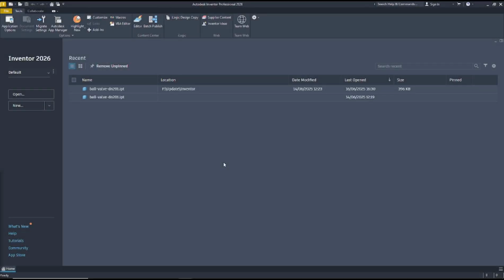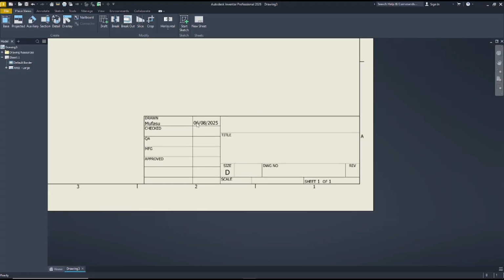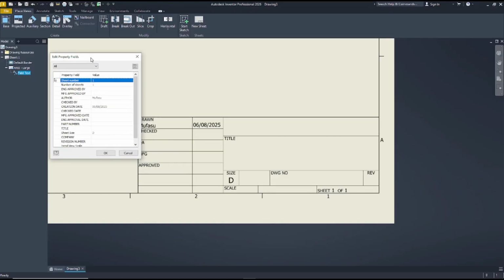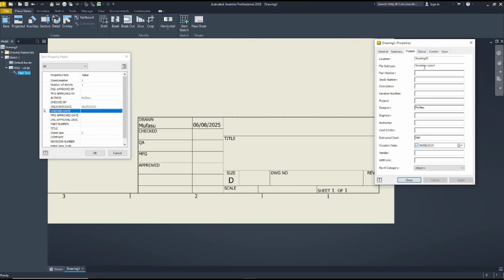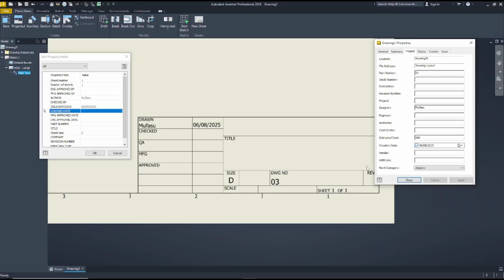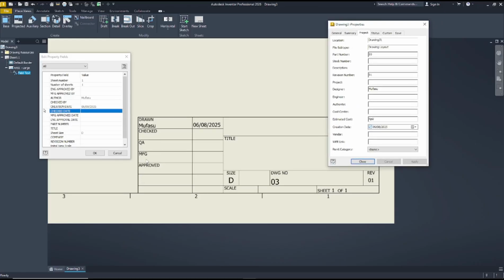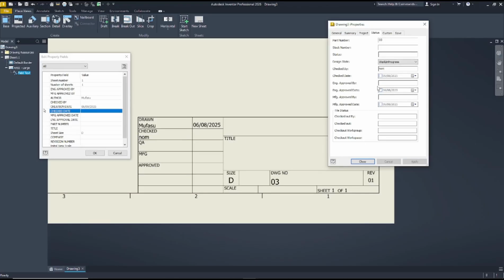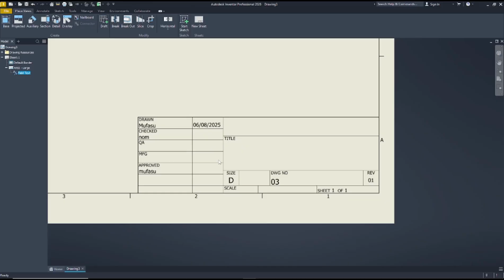Inventor 2026 How To Edit Title Block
Learn Autodesk Inventor basic tutorial for beginner how to edit title block